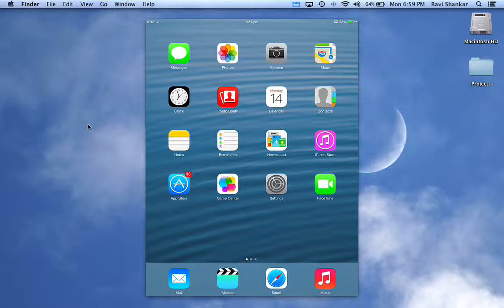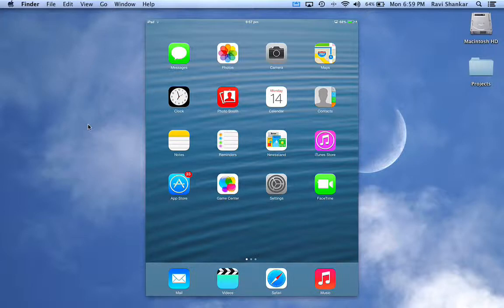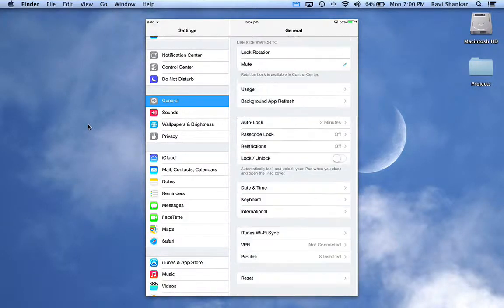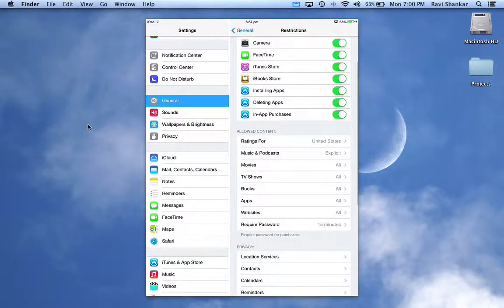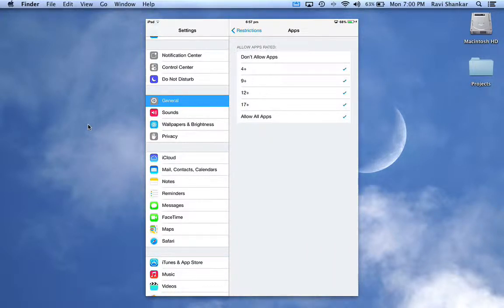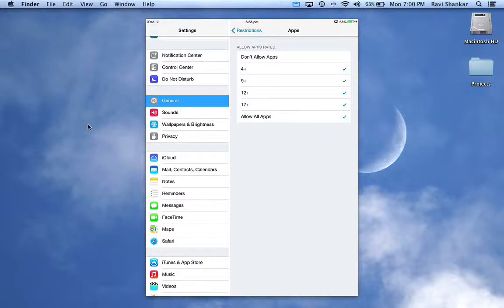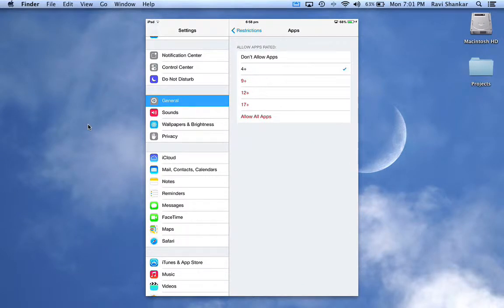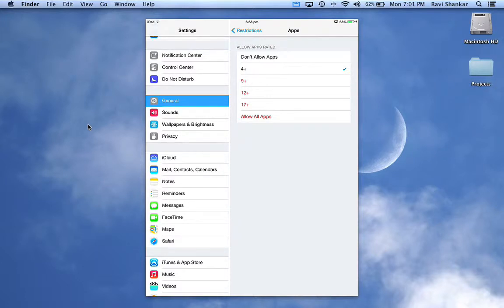Parental control for app downloads on iPad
This video tutorial provides steps required for restricting downloads based on age ratings on  App Store. For this demo, we have used iPad 2 upgraded to iOS 7.